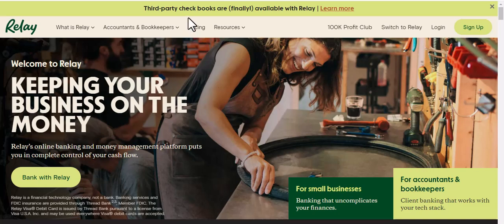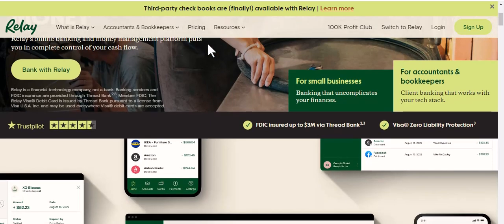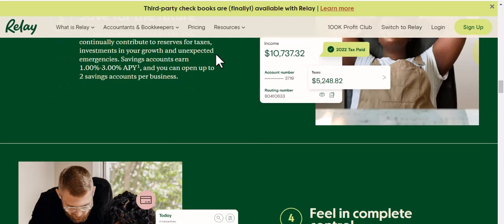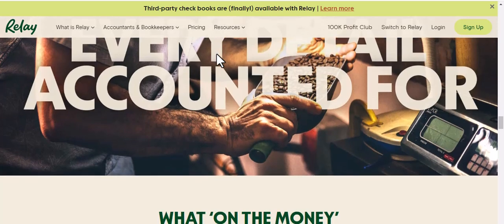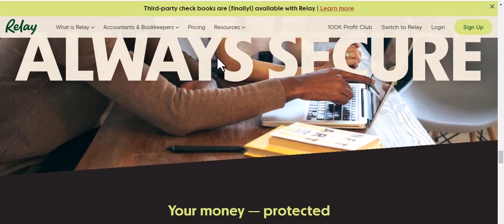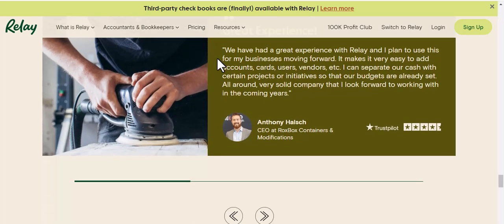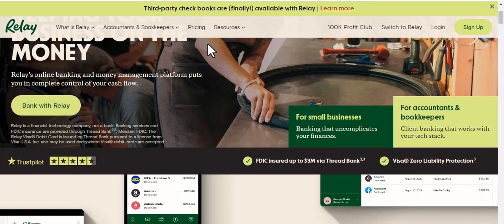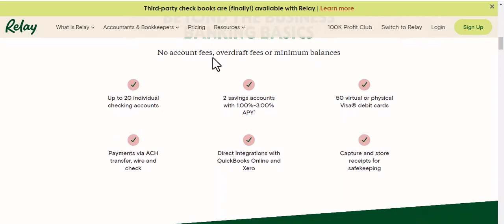How to send and receive ACH payments in Relay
In this video we talk about How to send and receive ACH payments in Relay